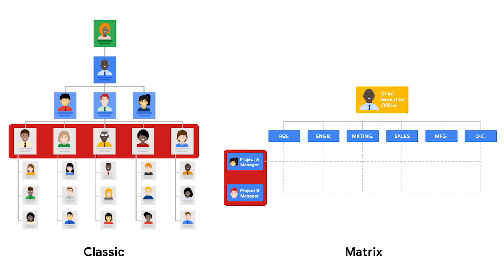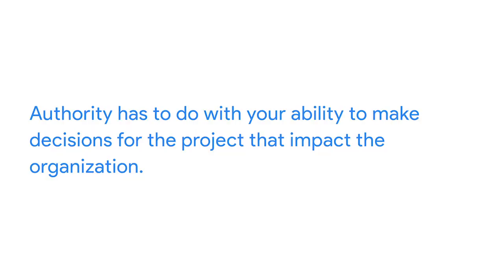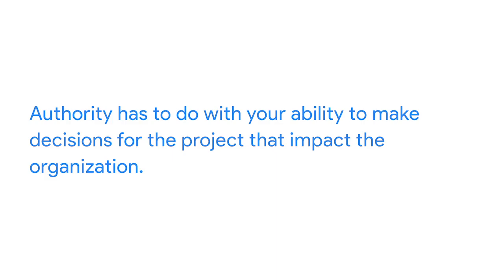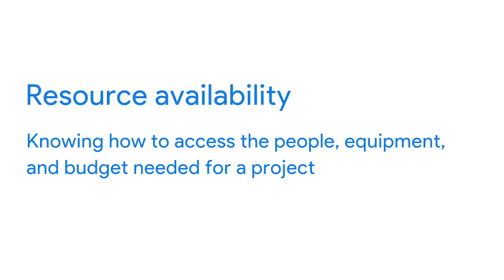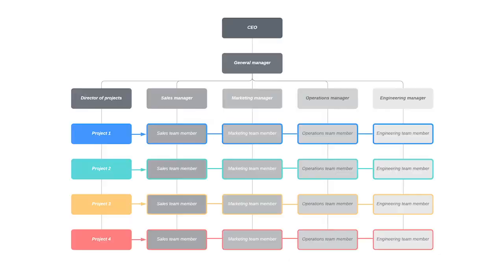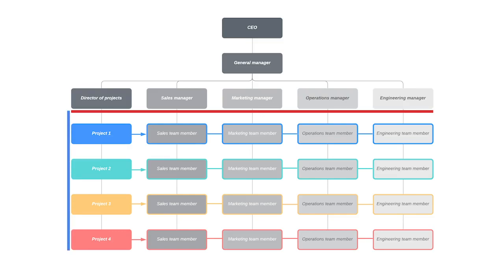How organizational structure impacts project management